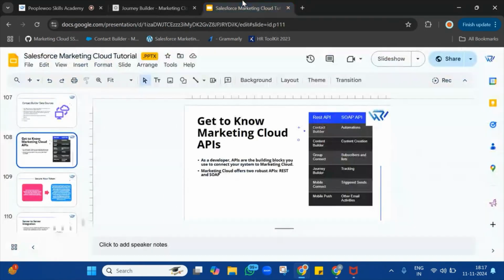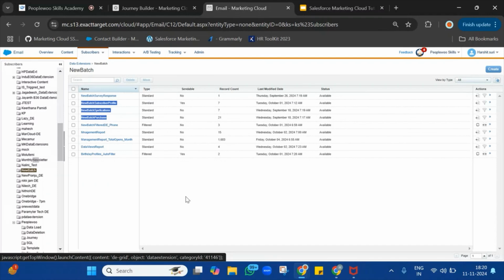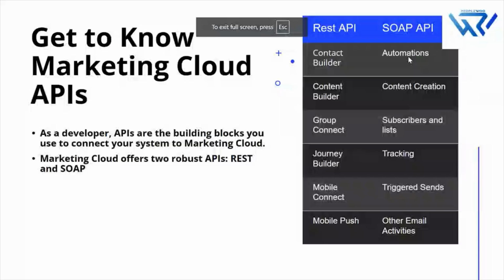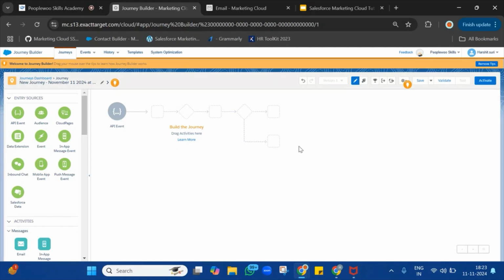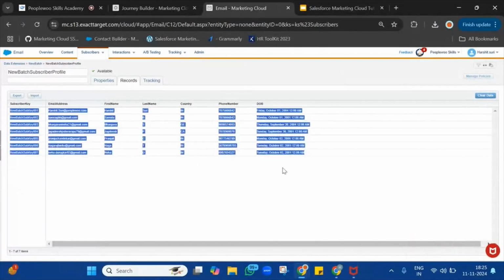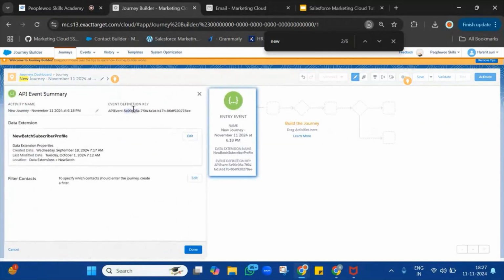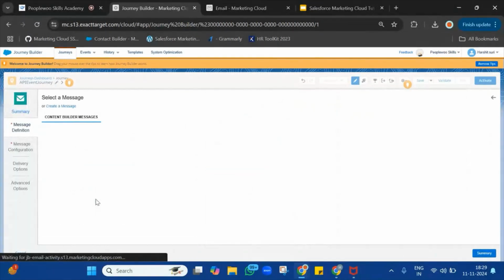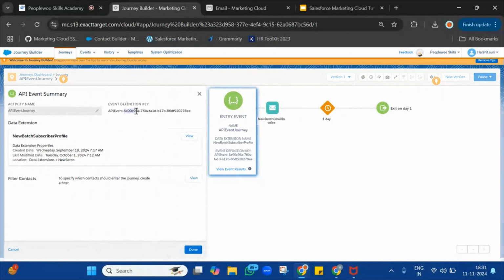APIs in Salesforce Marketing Cloud | Part 1 | Peoplewoo Skills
📘 Welcome to Part 1 of our APIs in Salesforce Marketing Cloud series by Peoplewoo Skills!
In this video, you’ll learn the fundamentals of APIs in SFMC — how they work, their use cases, and how marketers and developers can use them to connect, automate, and extend Marketing Cloud functionality.

🔍 What You’ll Learn:

What is an API in Salesforce Marketing Cloud?

Types of APIs: REST API vs SOAP API

Key SFMC API features and use cases

How APIs help in automation and data integration

Real-world examples of API usage in SFMC

Understanding APIs is crucial for anyone looking to integrate external systems, automate workflows, or customize SFMC. This session simplifies complex API concepts into easy, practical learning steps.